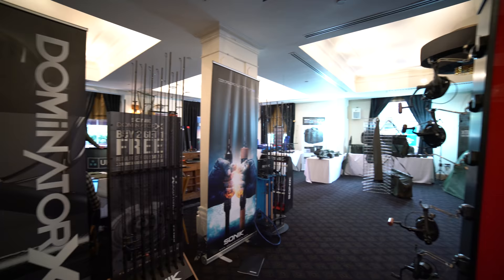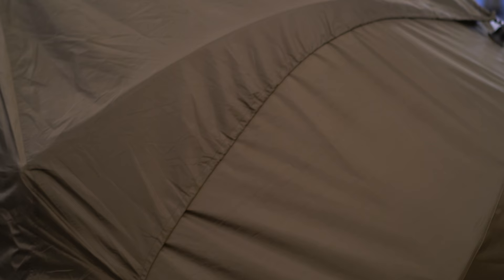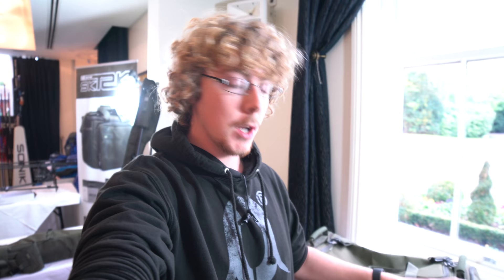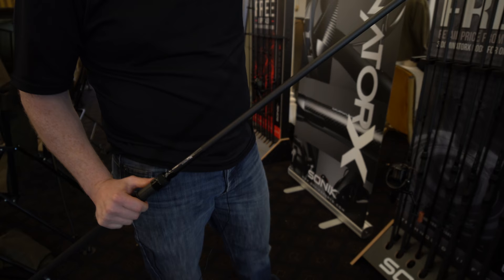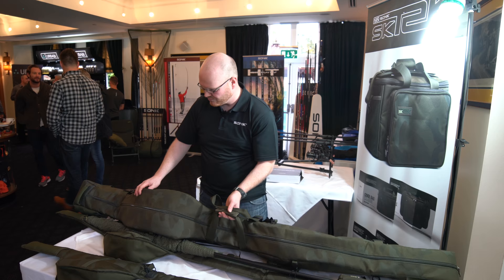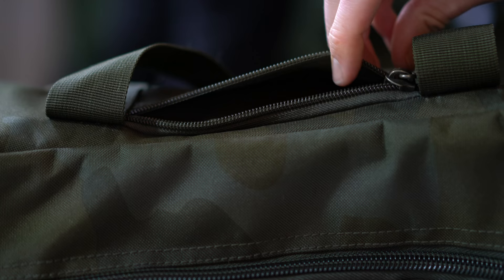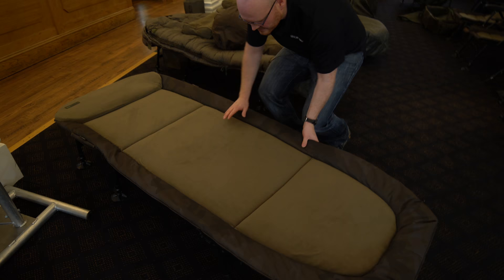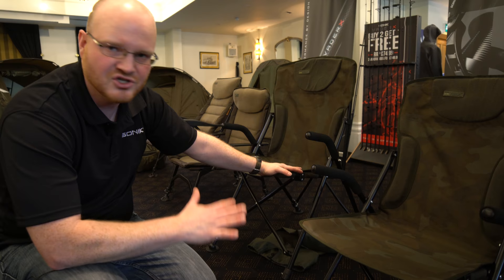CARPologyTV - Sonik Sports Trade Show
What's new from Sonik Sports for 2018...